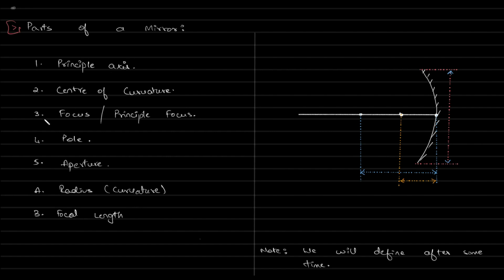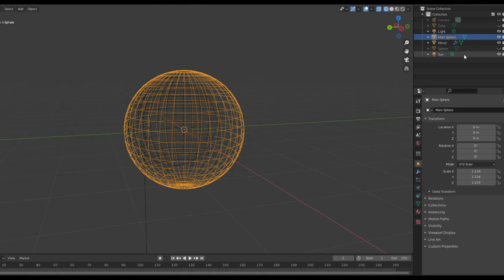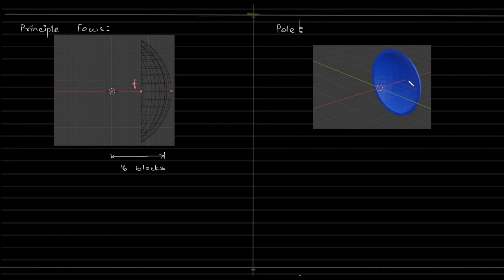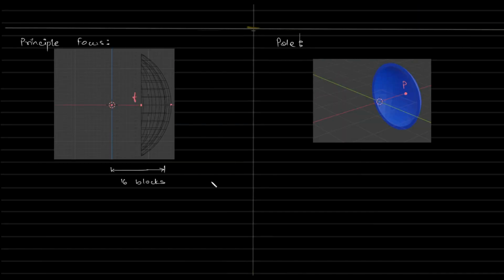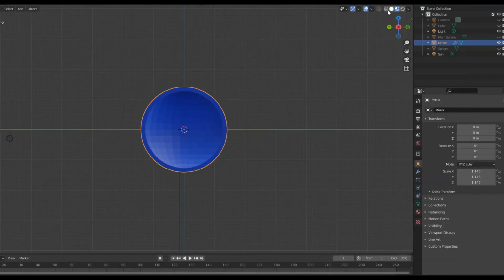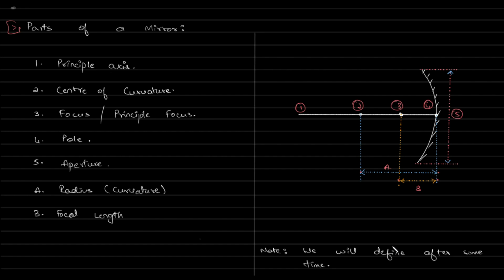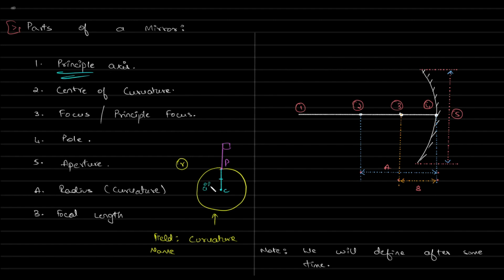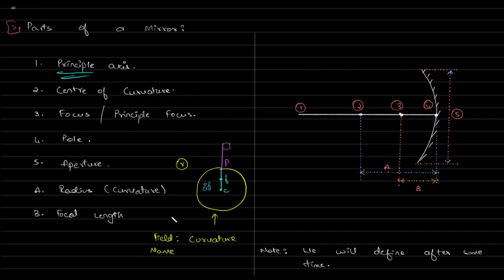10 01 E 3 Parts of Curved Mirror E